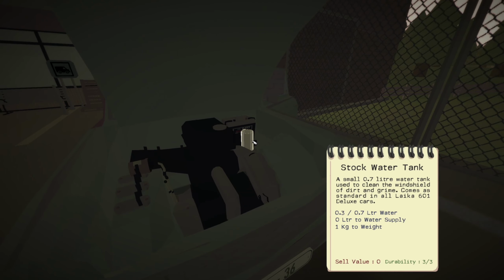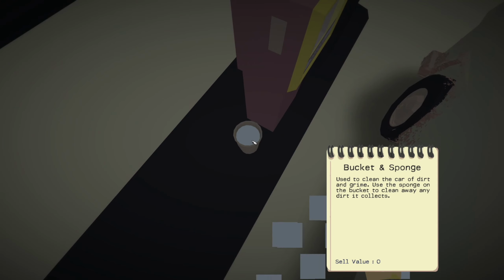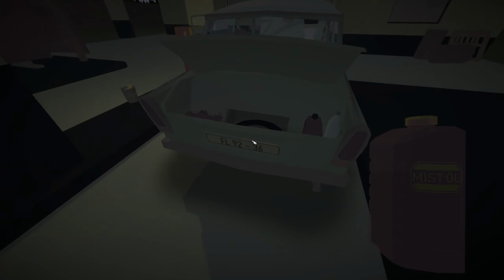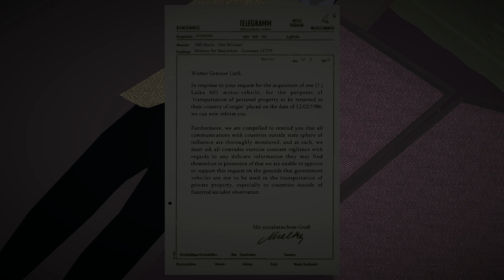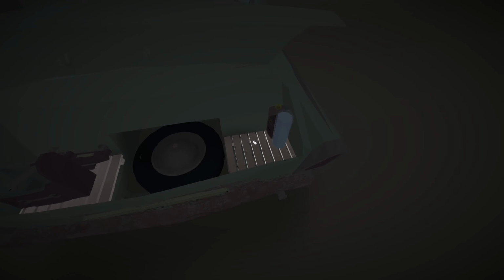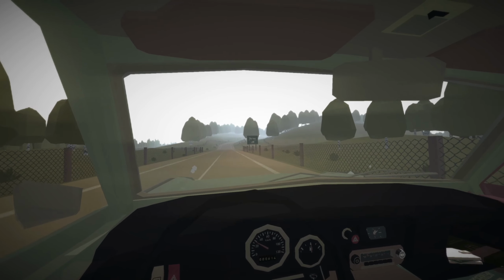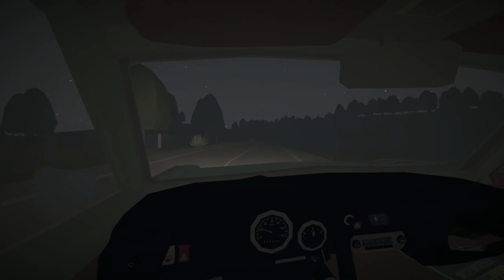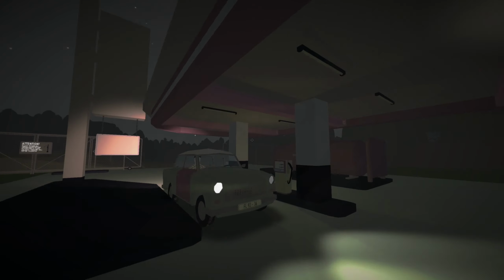Jalopy ep 2# Reaching Dresden almost Sturovo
Hello ladies and gents and welcome to another episode of Jalopy.
Okey so previous episode was kind of a fiasco so I decided to go from beginning again and we actually manage to get all the way to CFSR which is really impressive.

We manage to scrap a car and come across a lot of useful stuff!